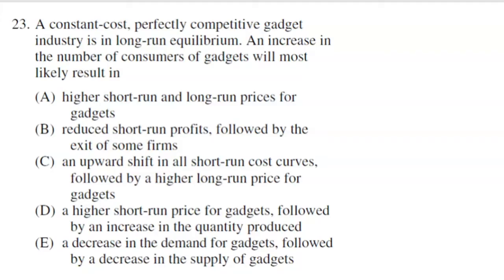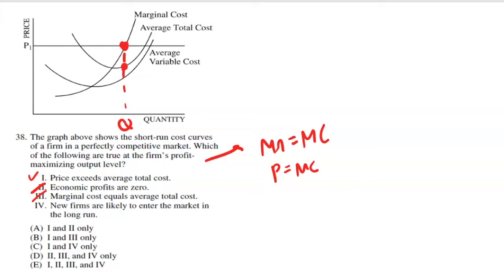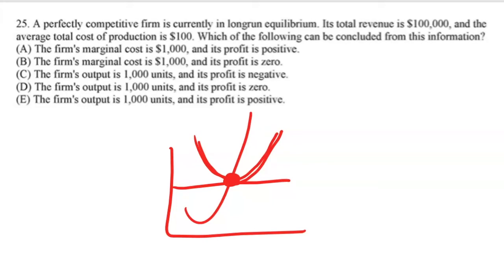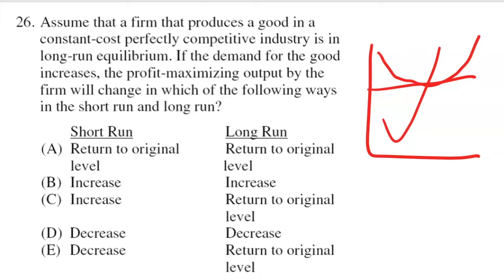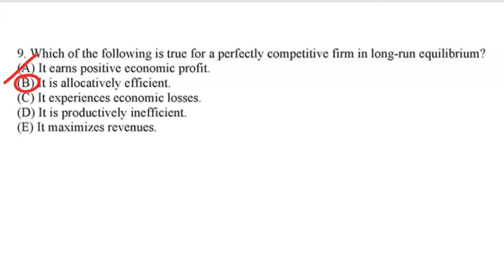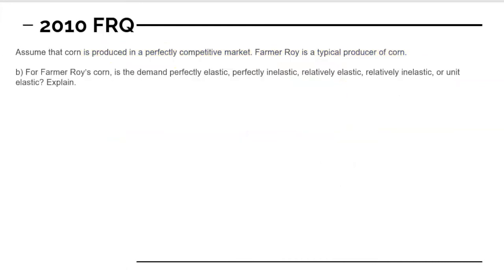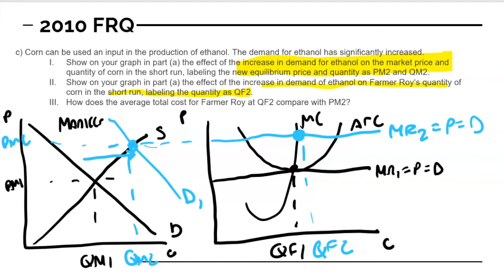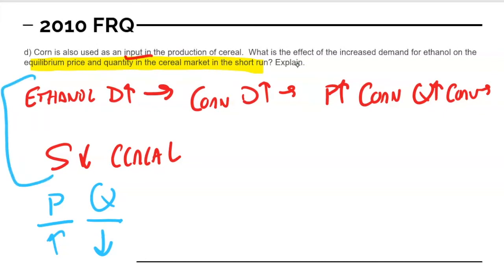Practice AP Questions: Perfect Competition, Part II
0:00 Introduction
0:08 Question 23
1:06 Question 38
2:55 Question 1
4:26 Question 25
5:29 Question 10 (True statements)
6:48 Question 26
8:12 Question 12 (Efficiency)
9:23 Question 9
10:09 2010 FRQ, Part A
12:05 2010 FRQ, Part B
12:38 2010 FRQ, Part C
15:11 2010 FRQ, Part D